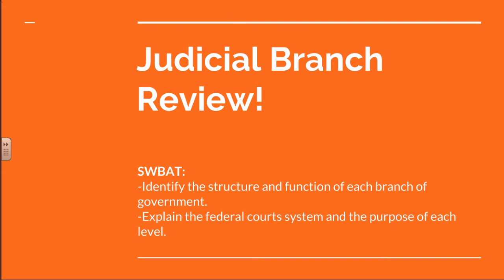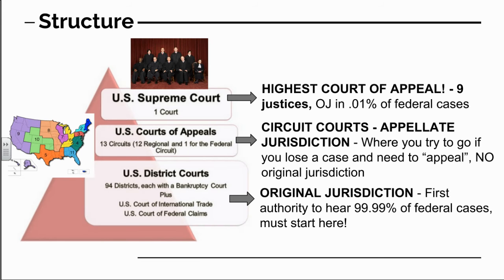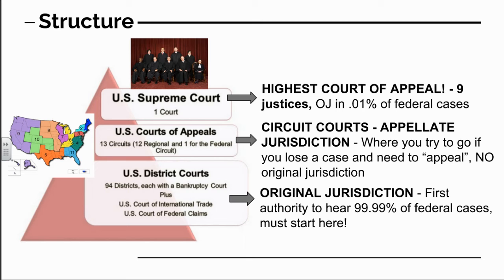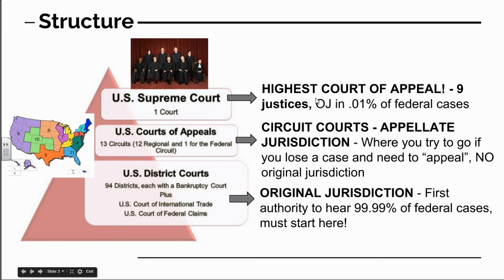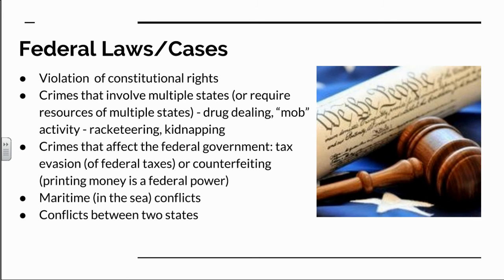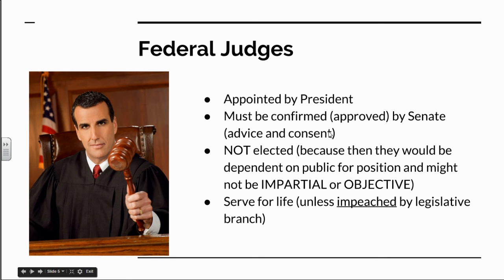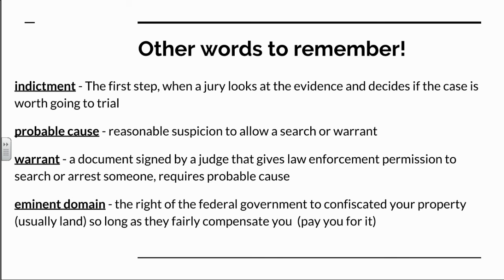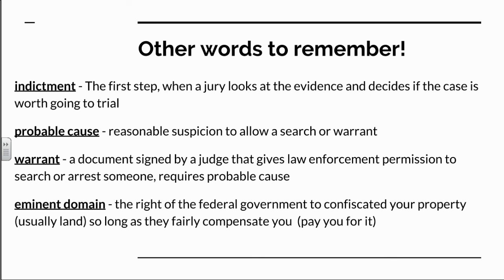Judicial Branch Review